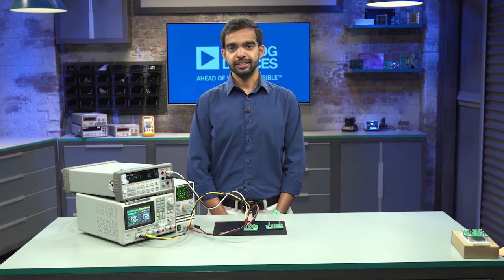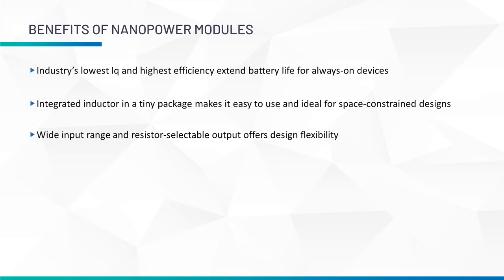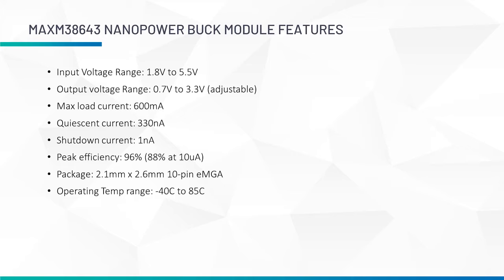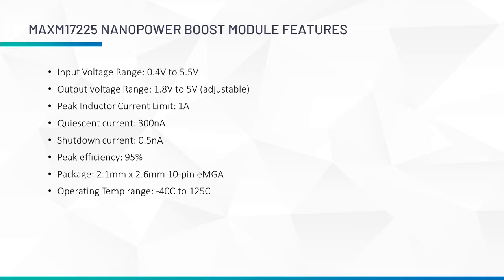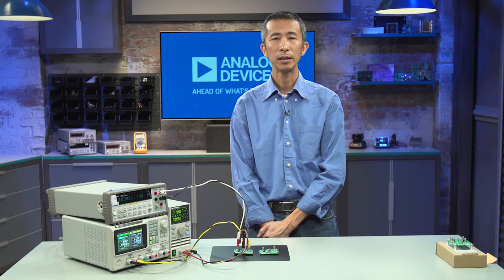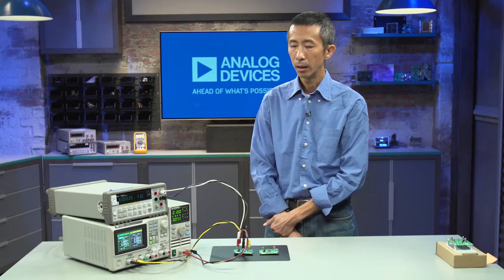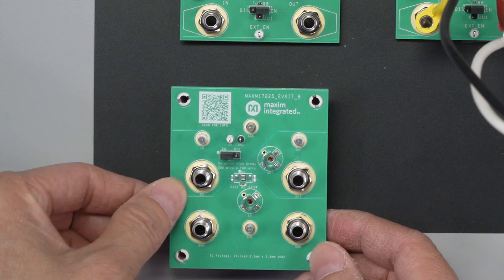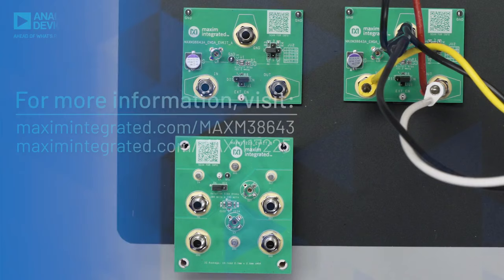Extend Battery Life in Space-Constrained Applications with ADI's nanoPower Modules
Find out more about MAXM38643 and MAXM17225 - power modules that feature the lowest quiescent current compared to competitive solutions and discover how to get started with their EV Kits.